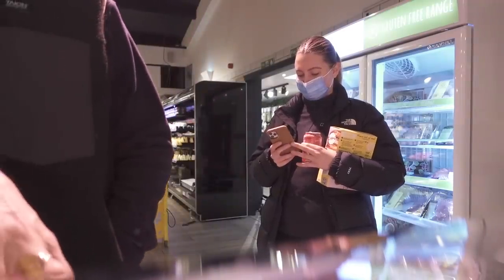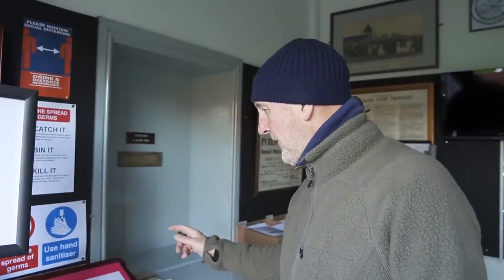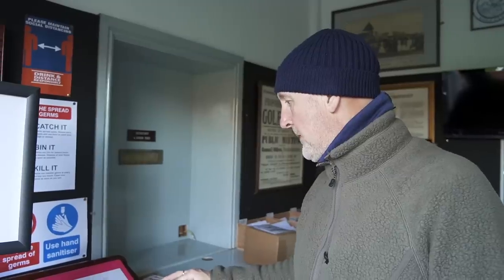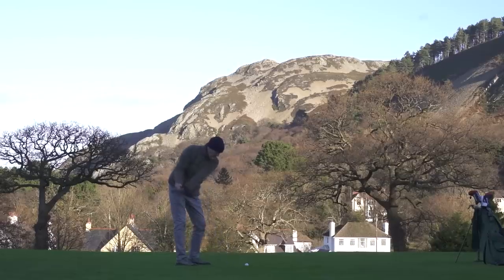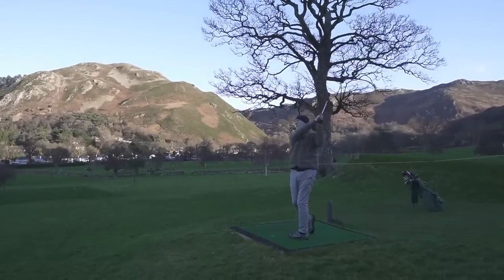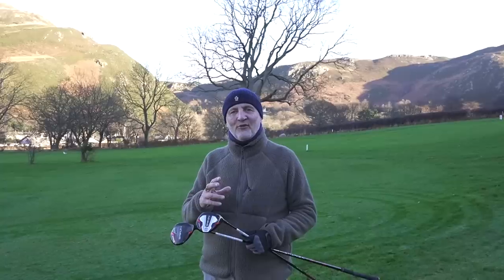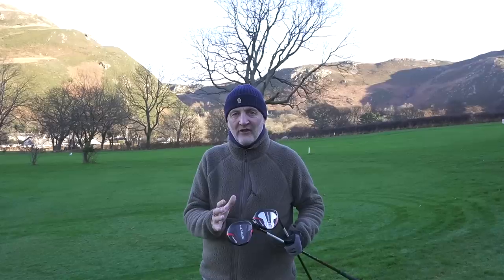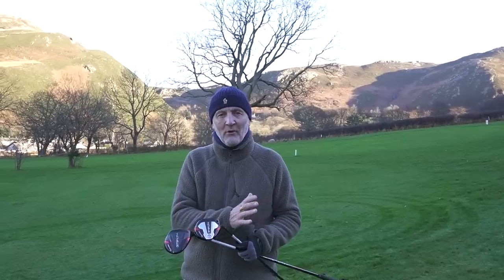Taylormade Stealth 3 wood review - Out on course